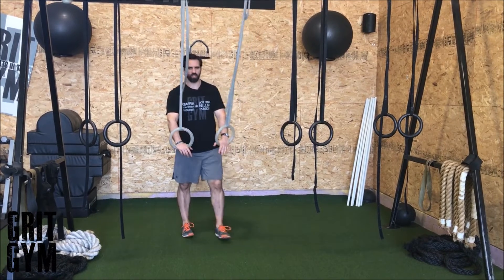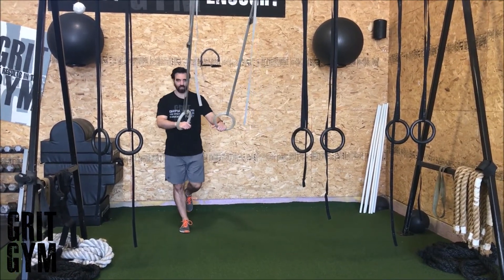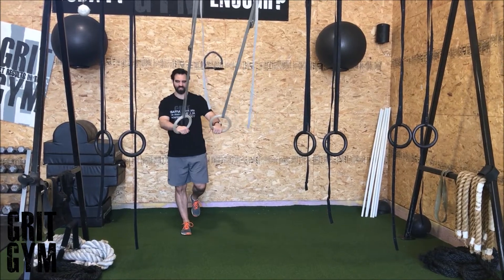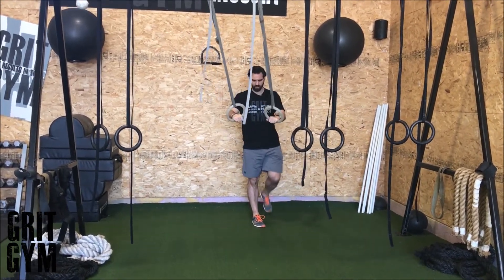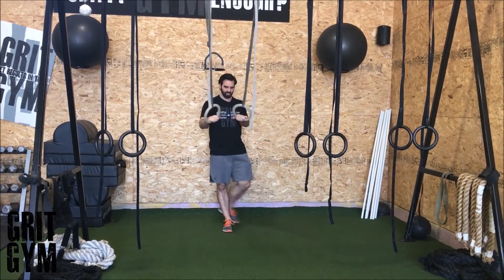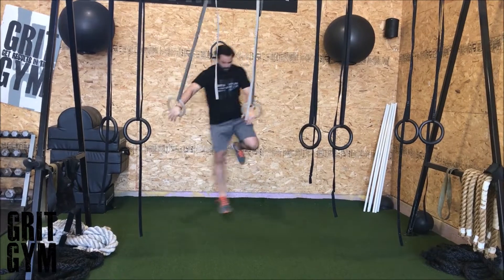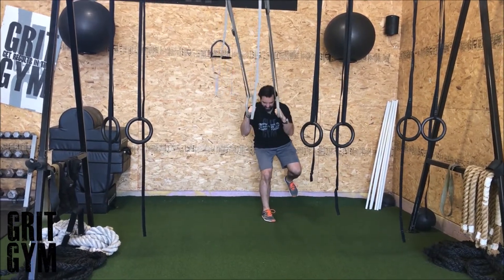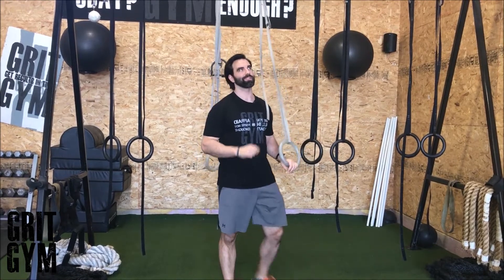Lateral Ring Hop (short demo) "Hops are on one leg"